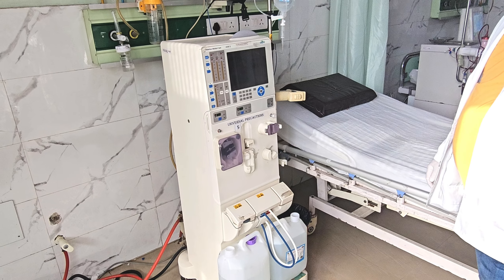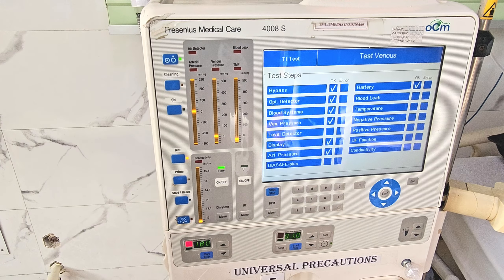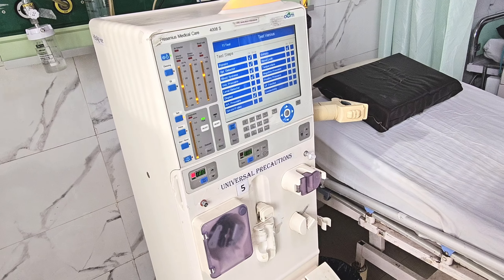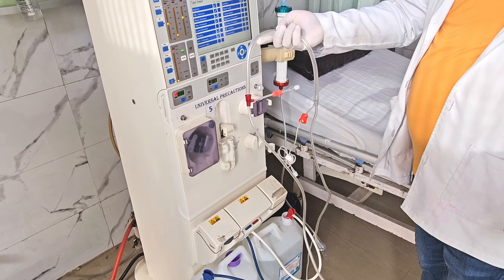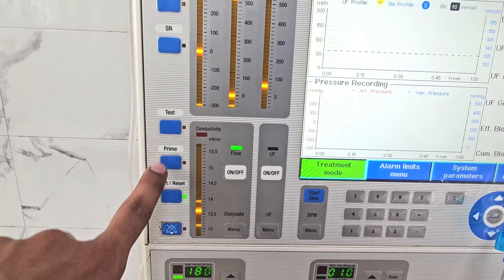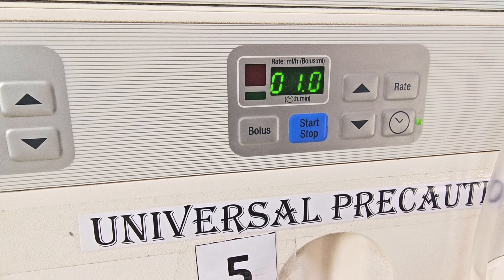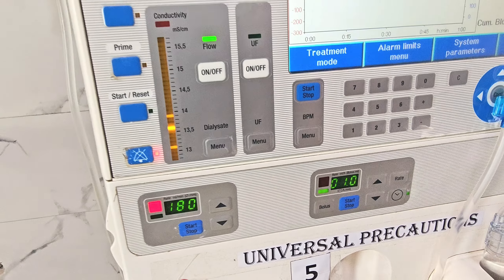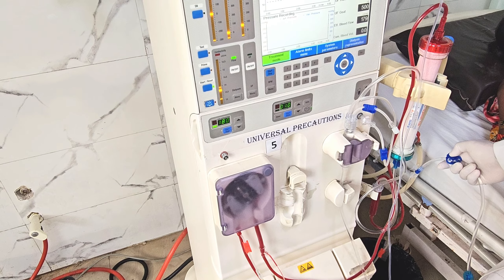Dialysis machine operation summary/ video 189/ English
Hemodialysis machine operation from switch on to dialysis start.